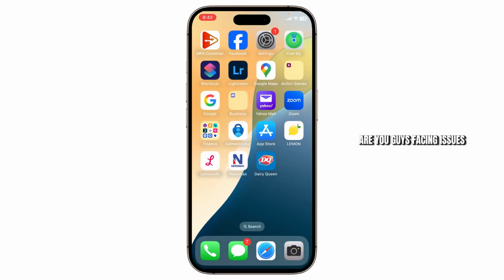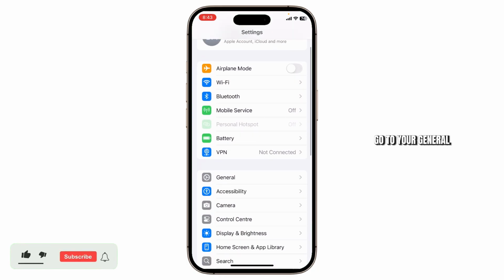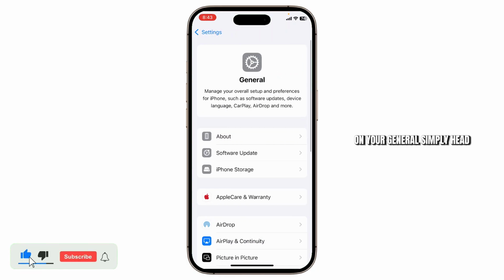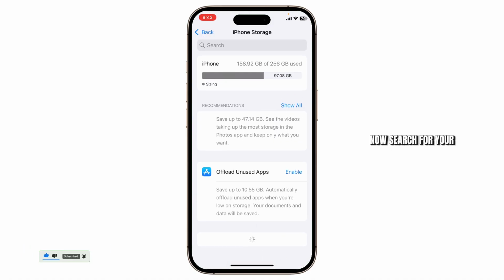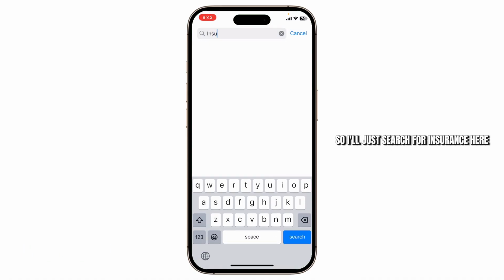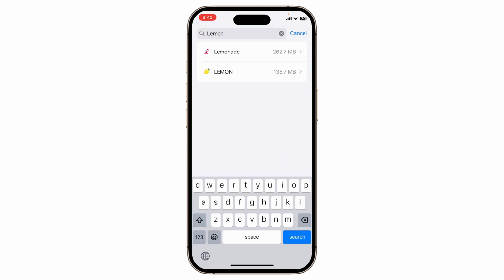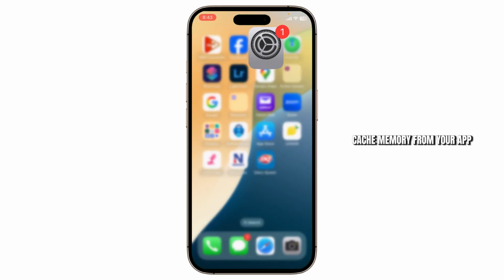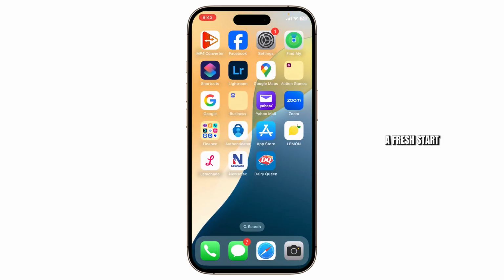How To Fix Lemonade Insurance App Not Working 2025 | Lemonade Insurance App Not Working Fix (GUIDE)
Is your Lemonade Insurance app not working properly in 2025? 😕📱 Whether it’s crashing, not loading, or failing to update your policy details — this step-by-step guide will help you fix the Lemonade app quickly and easily!

What You’ll Learn in This Video:
✅ Common reasons why the Lemonade Insurance app isn’t working in 2025
✅ How to fix app crashing, loading issues, and login problems
✅ Steps to clear cache, check permissions, and update the app
✅ Bonus tips to avoid future app problems

This tutorial is perfect if you're facing issues accessing your insurance policies, filing claims, or using other app features. Follow along and get your Lemonade app running smoothly again!

📌 Chapters:
⏱ 0:00 - Introduction
⏱ 0:10 - How To Fix Lemonade Insurance App Not Working